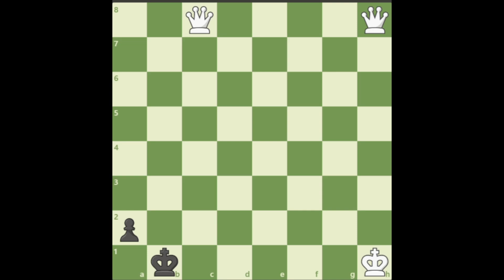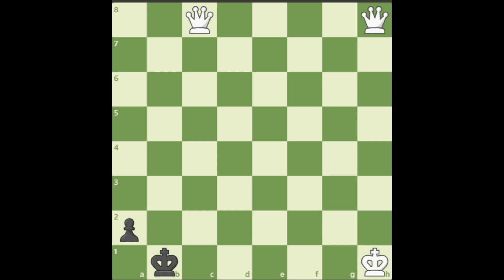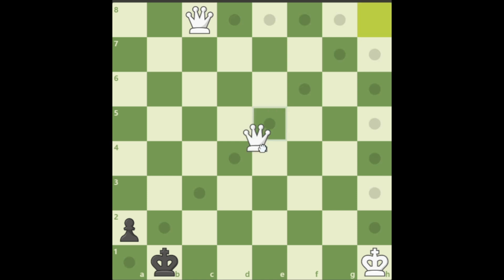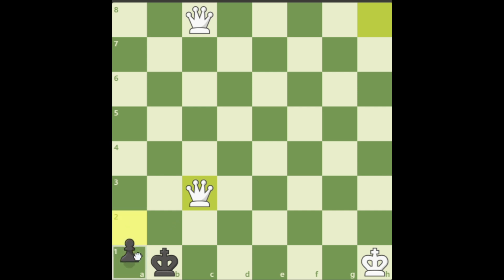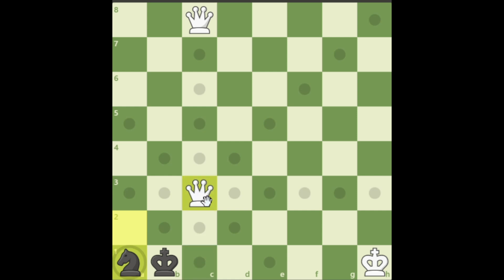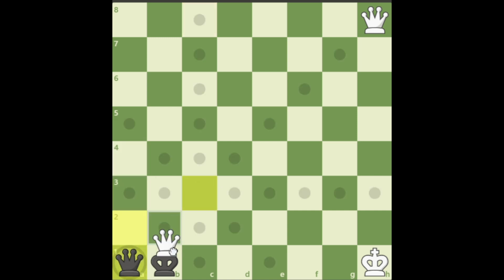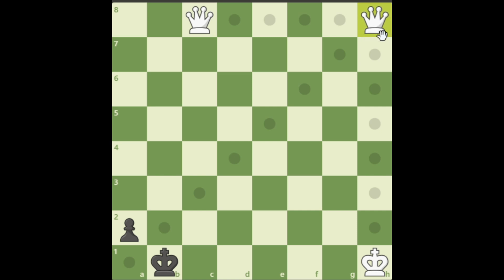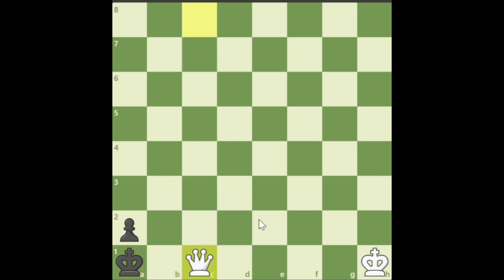White has only one mate in 2!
Can you find the only mate in 2 in this puzzle ?